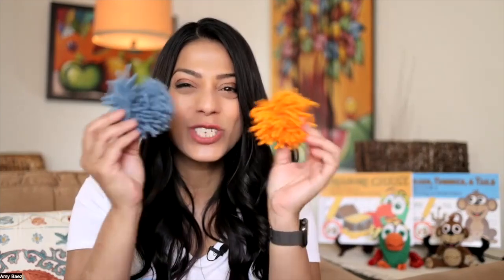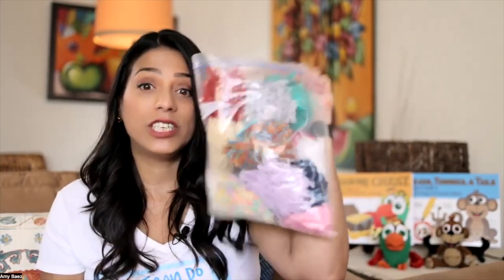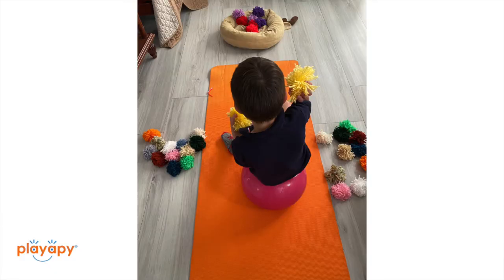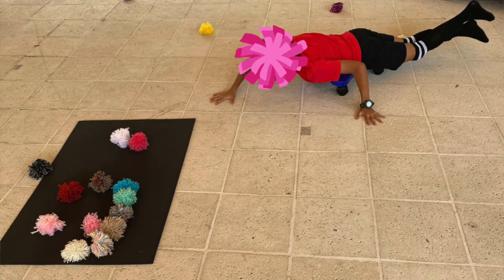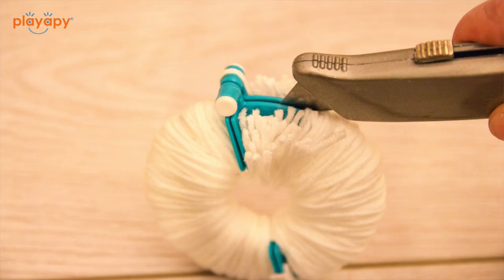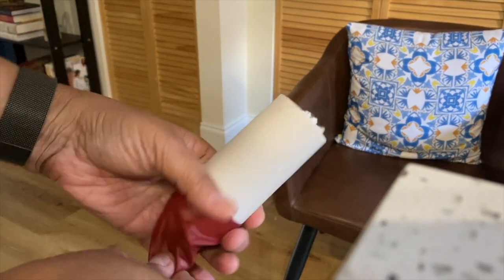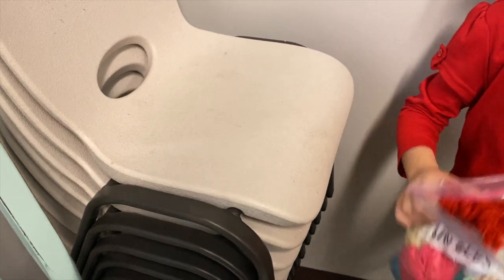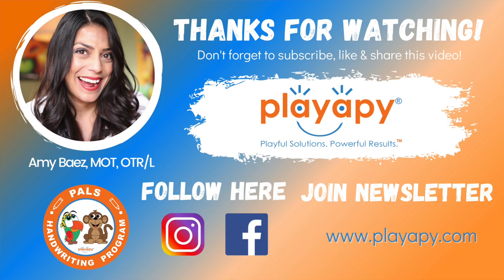10 POM POM ACTIVITIES | Motor Play for Preschoolers & Kids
Pediatric occupational therapist Amy Baez explains 10 activities using pom poms made from yarn. These activities are great motor play ideas to use with preschoolers and young school age kids.

1.Catching
2. Tossing
3. Matching
4. Scooter Board
5. Monkey feet
6. Making
7. Bear Hunting
8. Pom Pom Shooter
9. Hungry Caterpillar
10. Pom Pom Pick Up